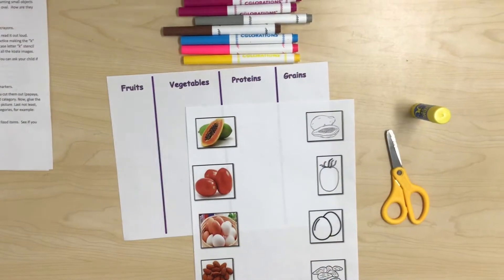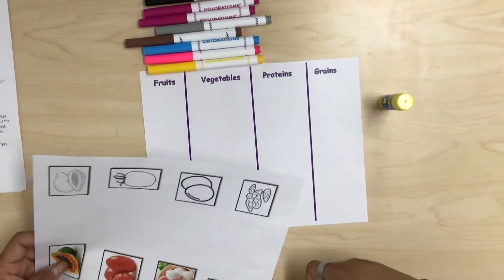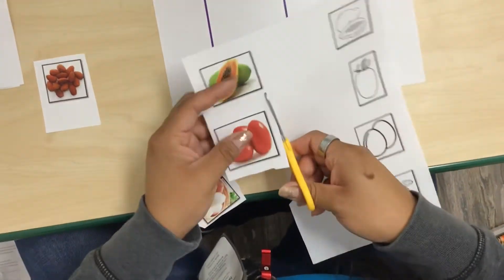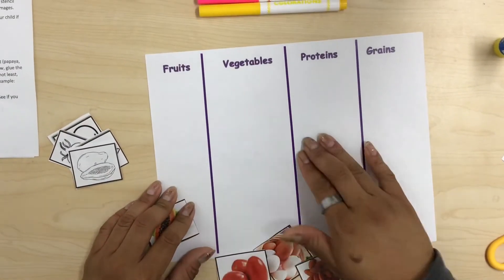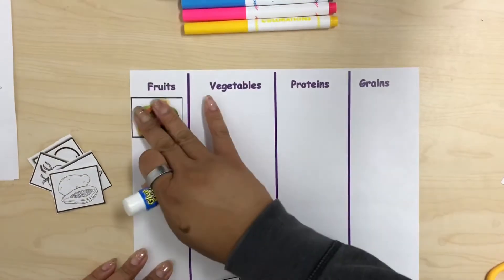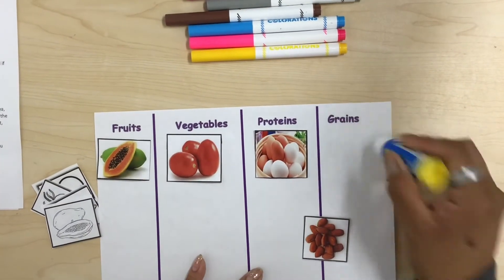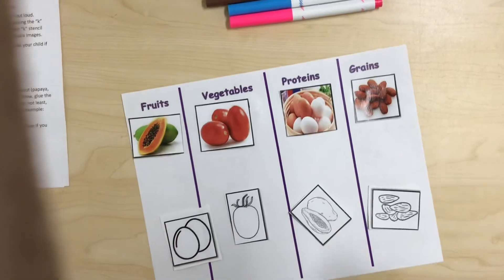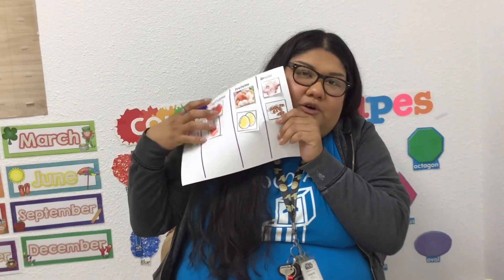Wk34- Small Group Wed- Healthy Oval Shaped Foods